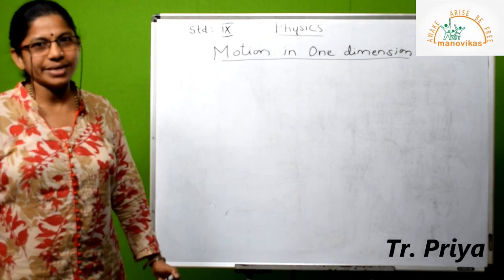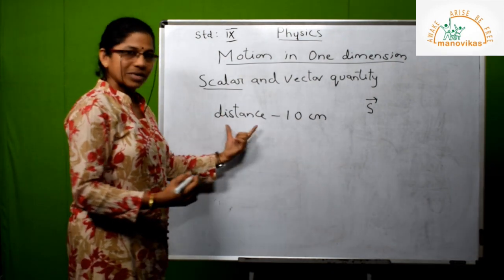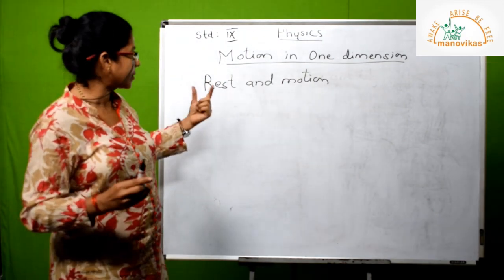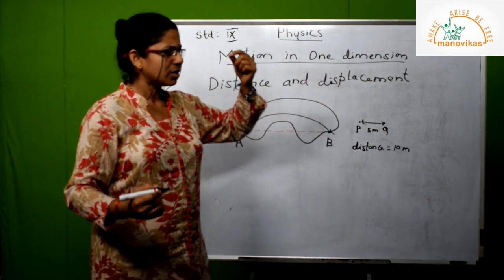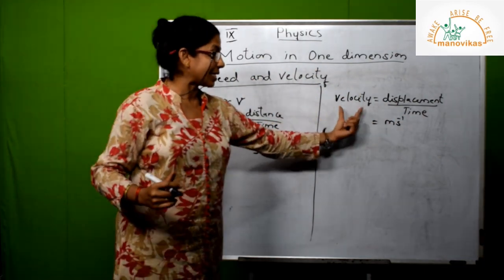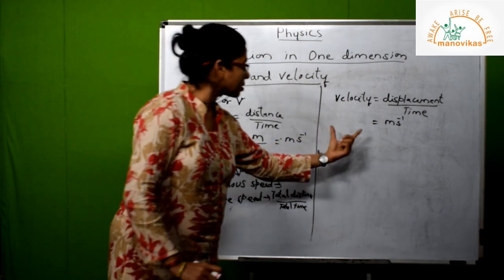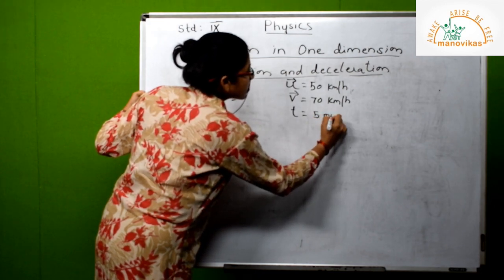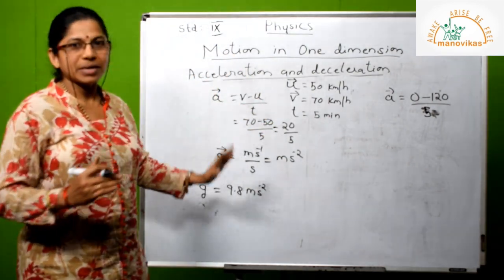Class IX- Physics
part 3